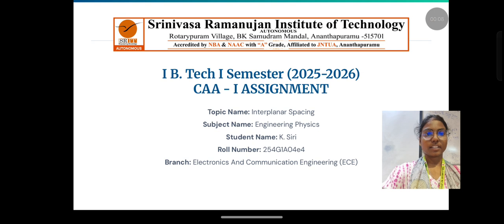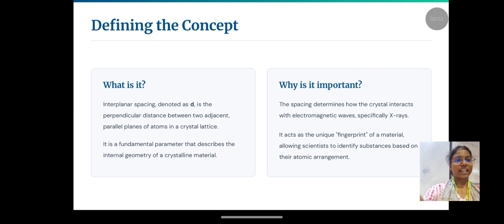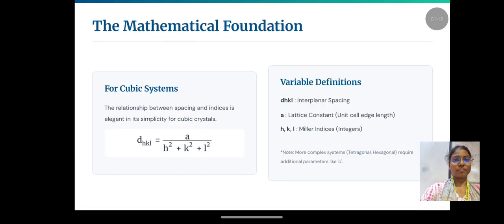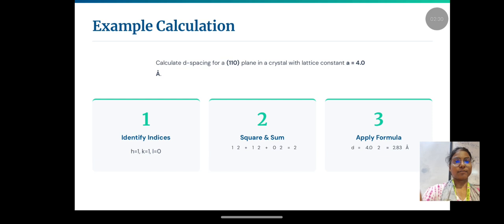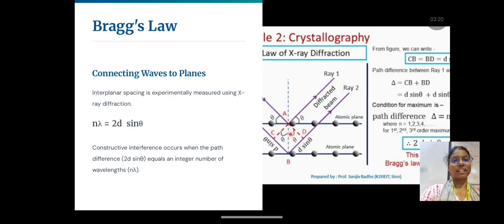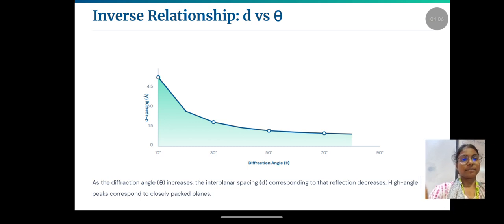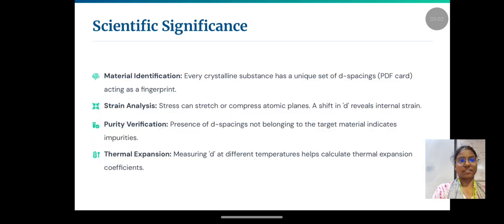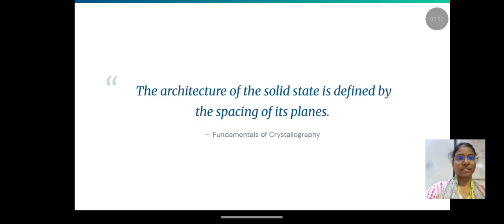Video presentation on Interplanar spacing